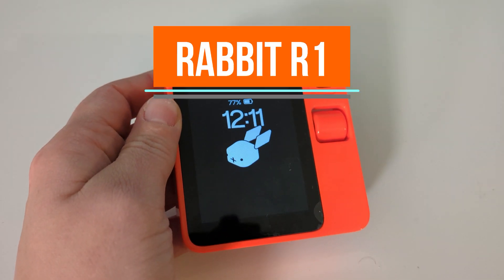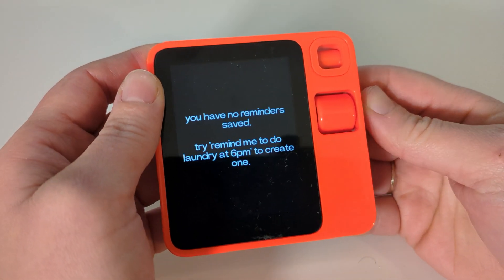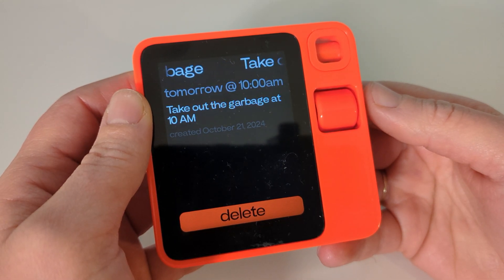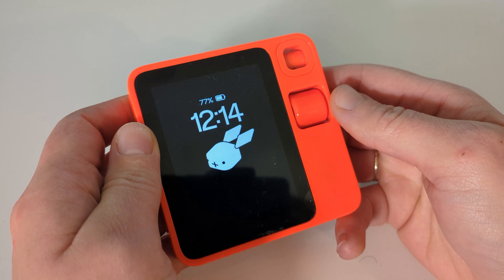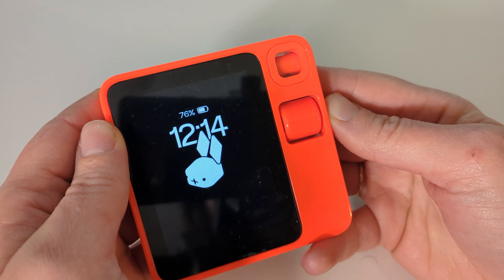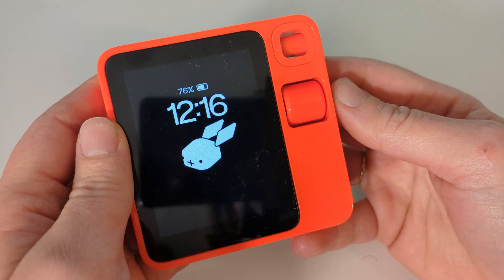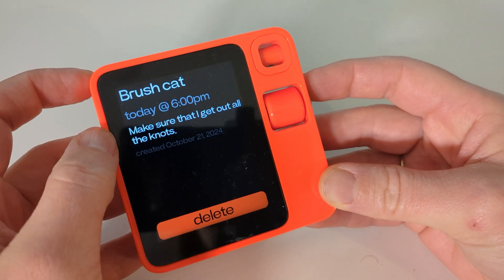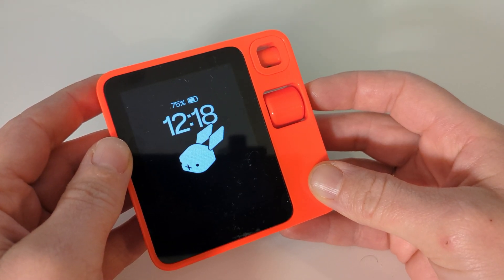Rabbit R1: Reminders Hotfix 18.10.2024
In this update we will take a look at the Hotfix for Reminders.

🔧 What’s new:
A hotfix for reminders was published

Content:
0:00 -  Introduction
0:29 - Delete reminders
0:45 - Past reminders & visual bug
1:46 - Reminder list
2:00 - Reminder for same day
2:34 - Reminder with vague time
3:20 - Short term reminders (minutes)
4:00 - Reminder alarm example
4:47 - Title and description for Reminders
5:41 - Show past Reminders
6:00 - Reminders without date/time
6:41 - Show reminders without specific date/time
6:52 - Summary/Verdict